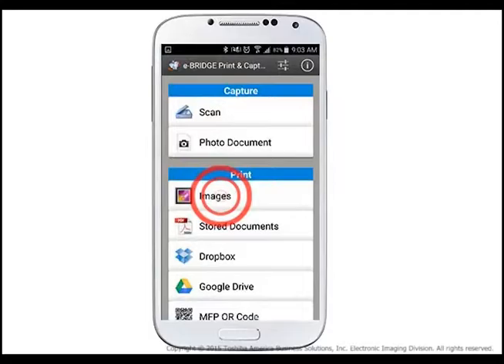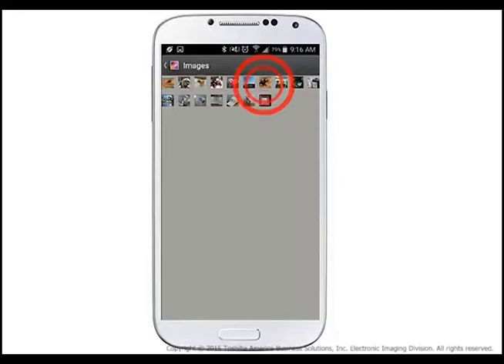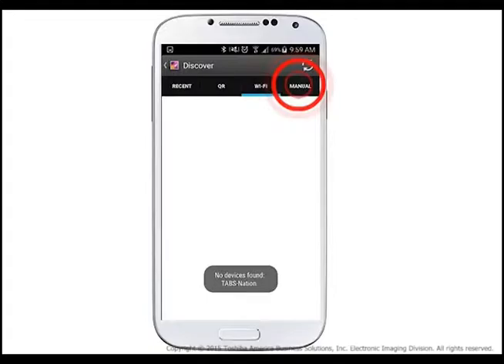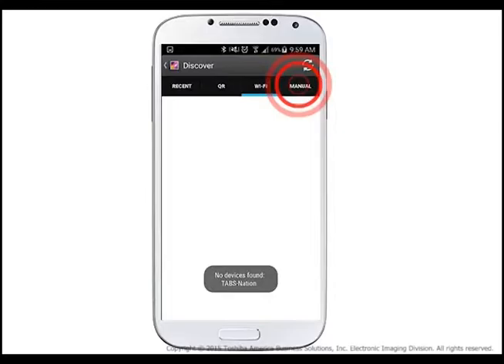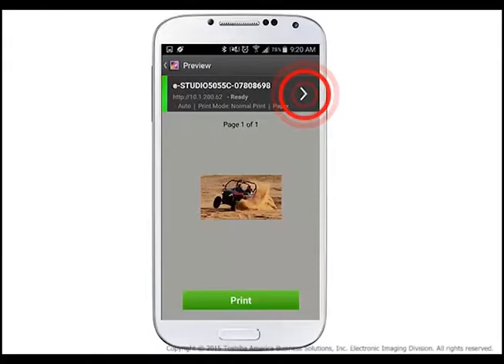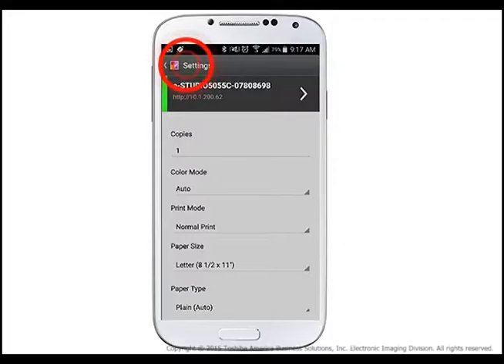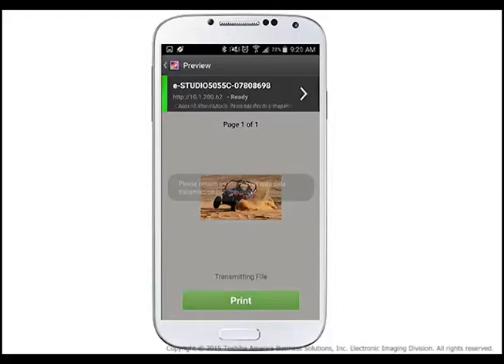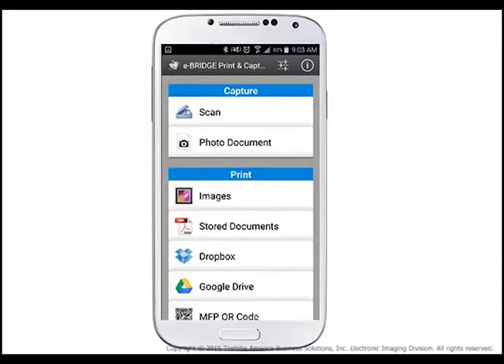Print Photos with e-BRIDGE Print & Capture (Android)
for a comprehensive Interactive Product Tutorial covering the e-STUDIO2802AM/2802AF systems.